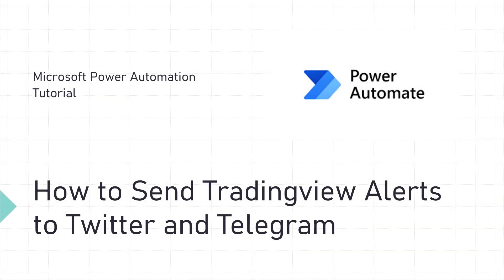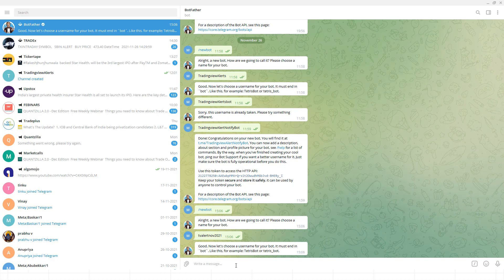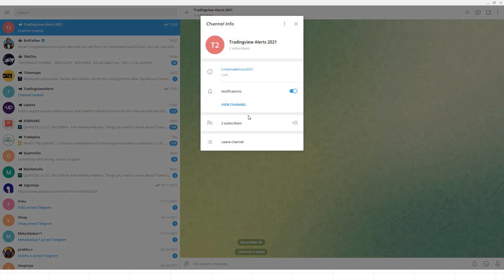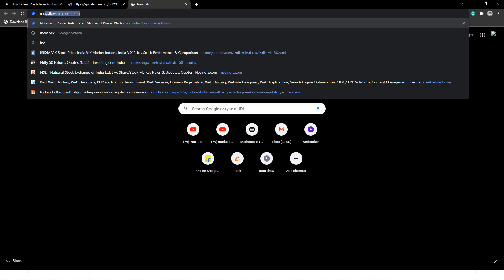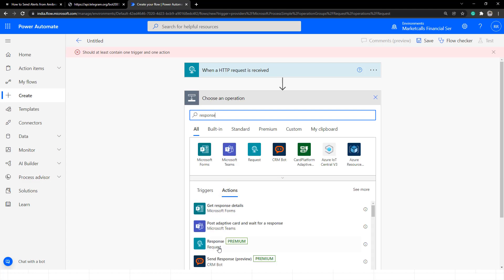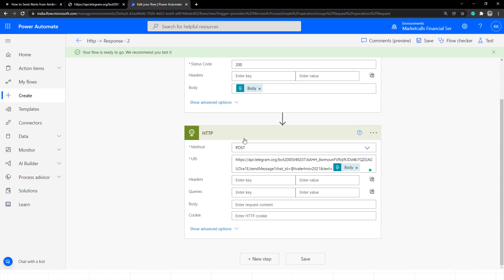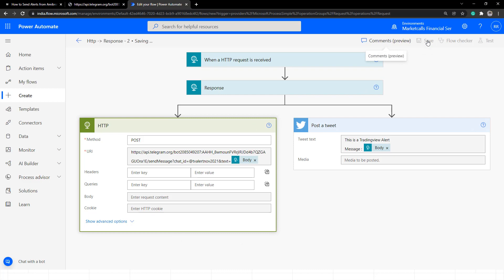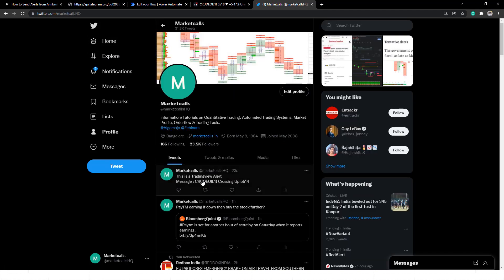How to Send Tradingview Alerts to Twitter and Telegram Simultaneously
Tutorial on Sending Tradingview Alerts to Twitter and Telegram Simultaneously

Requirements
Tradingview Pro, Pro+ or Premium Account (Generating Webhook Alerts)
Microsoft Power Automation (Receiving Webhook Alerts)
Telegram Bot & Telegram Channel Creation

Attend 20+ hours of Masterclass on Tradingview Pinescript Programming. Learn to design your own indicators, trading strategies, alerts and trade automation

The course takes a practical and pragmatic approach to learn pinscript language, and is suitable for all skill levels, from beginner to advanced. The course consists of over 20+ hours of content, and is designed to take you from beginner to advanced in Pinescript programming.